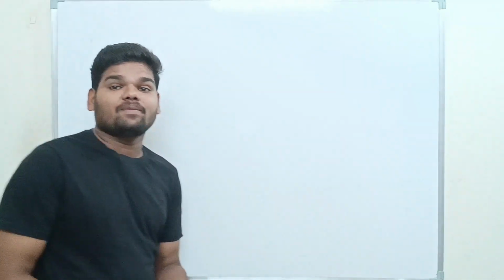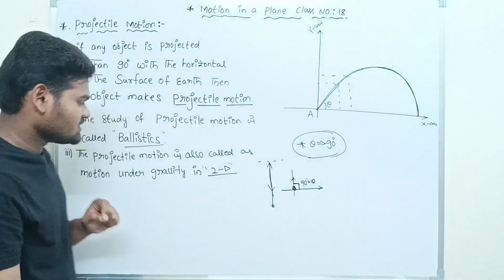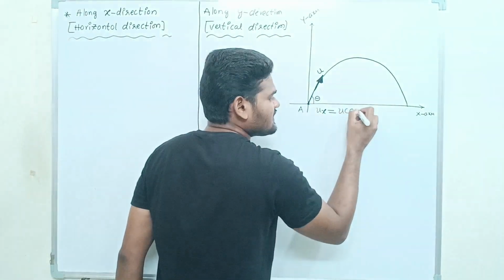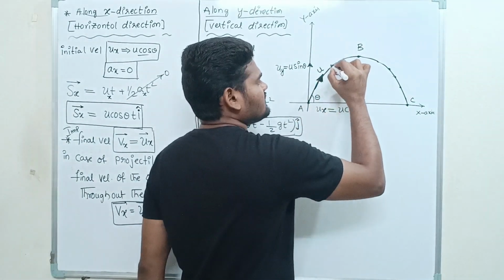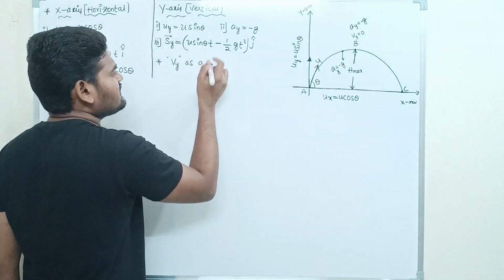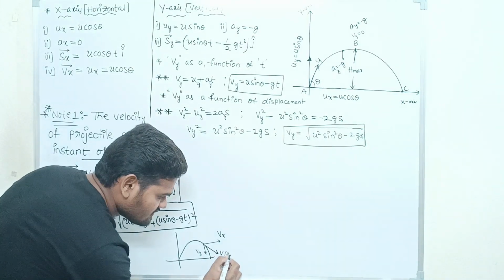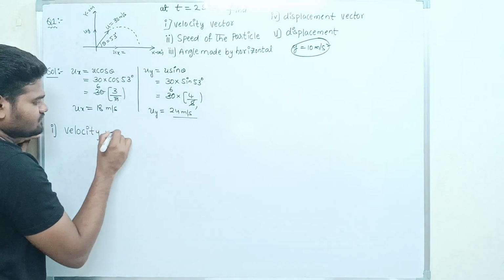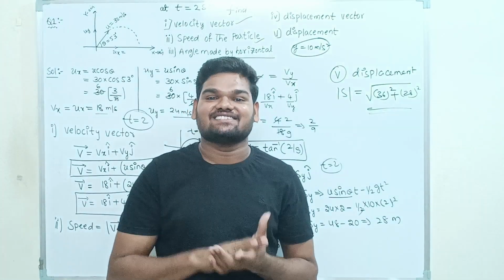Motion In a Plane Class 11| Projectile Motion - introduction | by Rakesh Sir